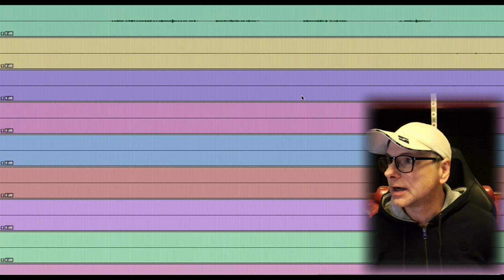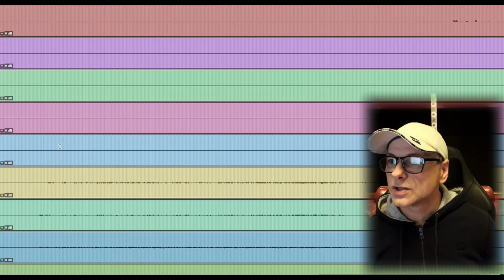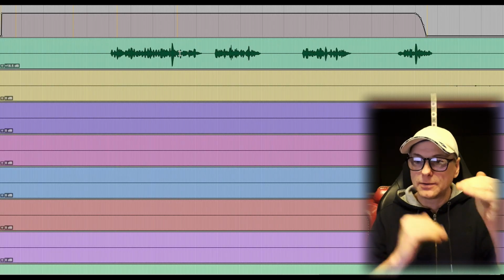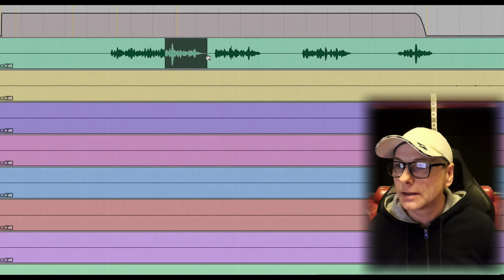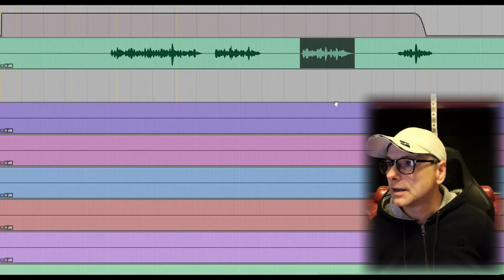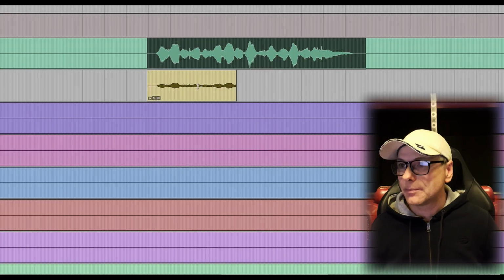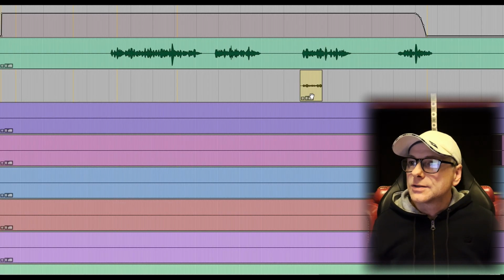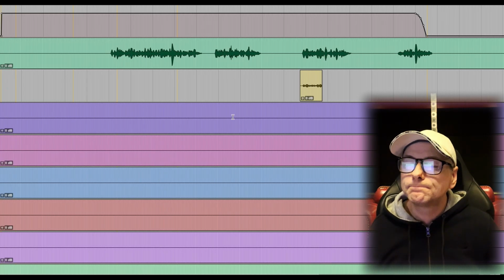LOW LEVEL FILES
the hidden issue with low level audio files that simple clip gain won't fix.